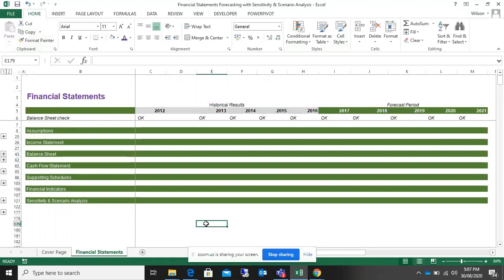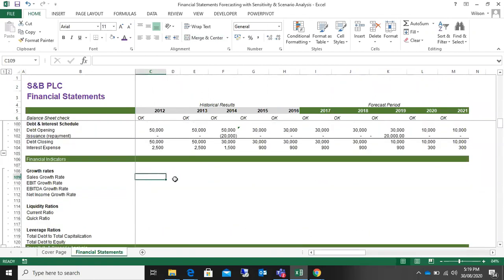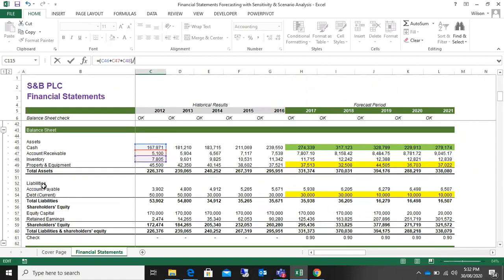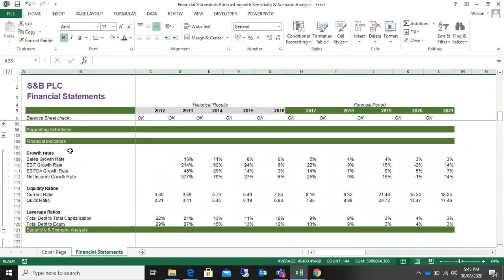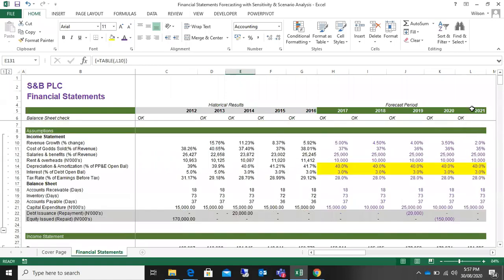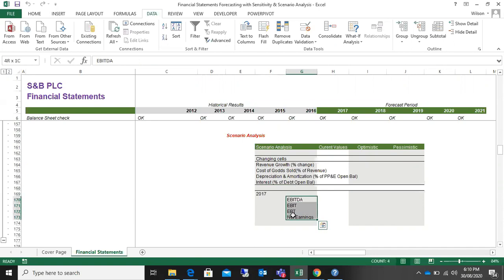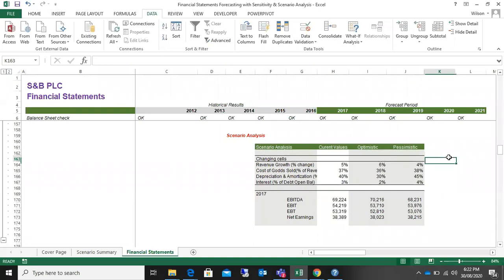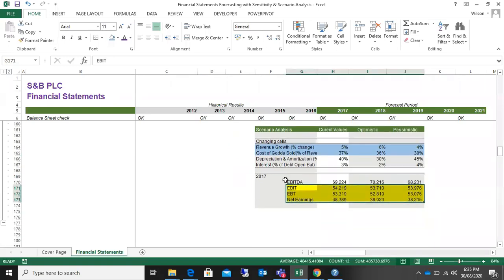Sensitivity & Scenario Analysis